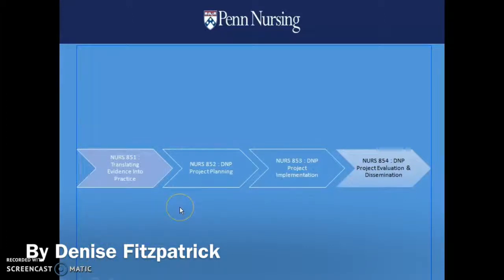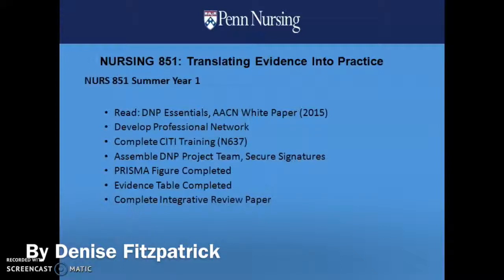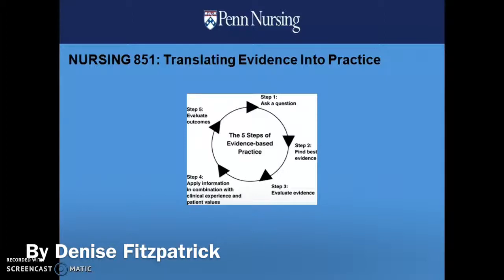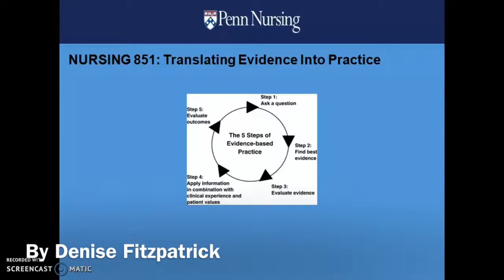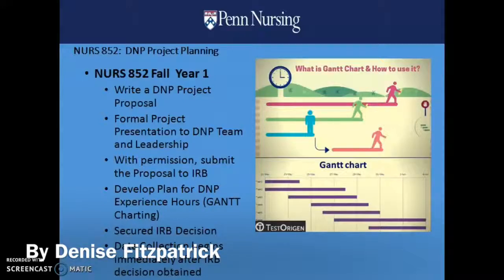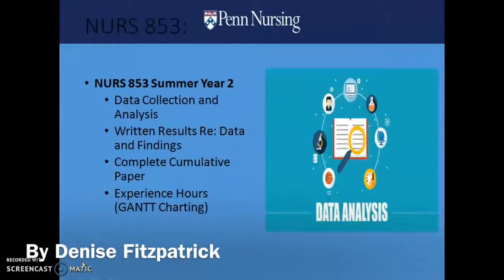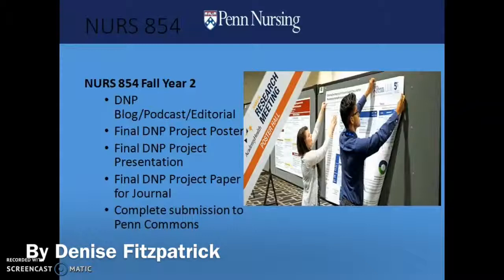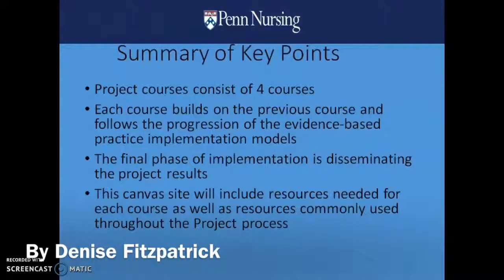DNP Project Boot Camp Mini Series